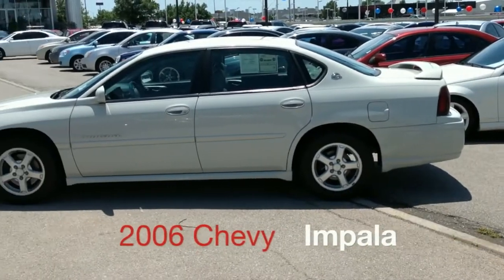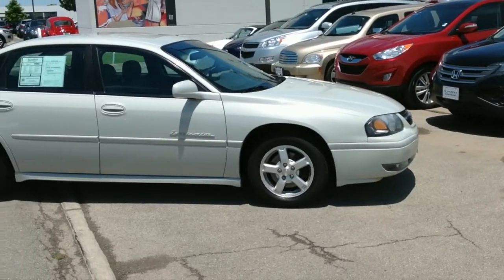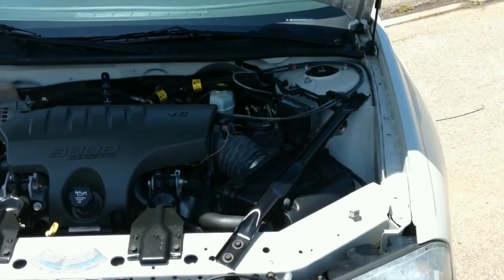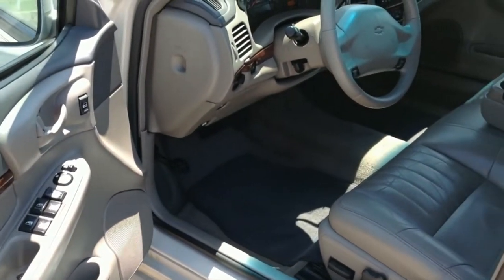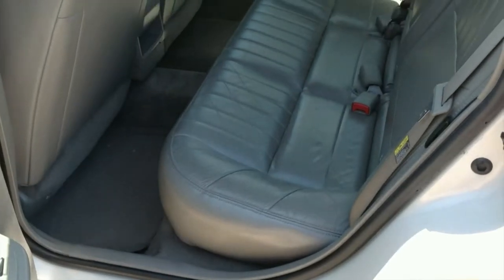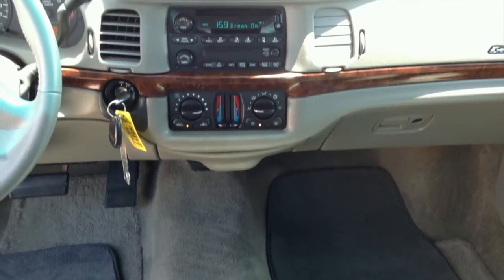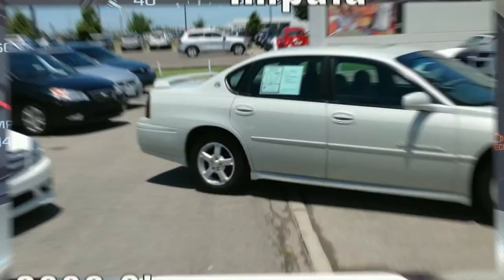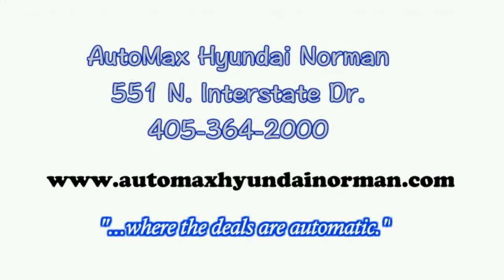Used 2006 Chevy Impala For Sale in Oklahoma City, OK serving Edmond and Norman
This Used 2006 Chevy Impala is for sale in Oklahoma City, OK also serving Edmond and Norman residents.

551 N. Interstate Dr.